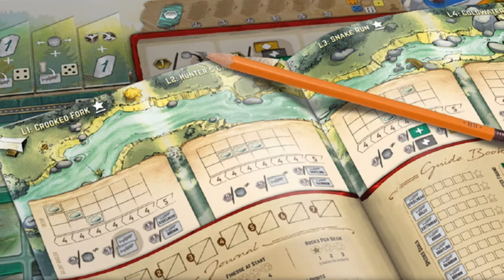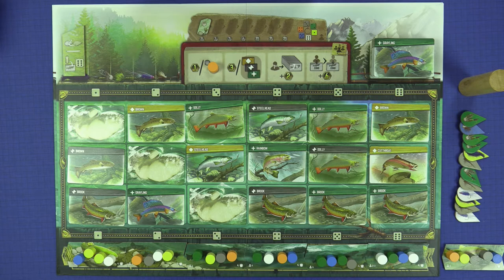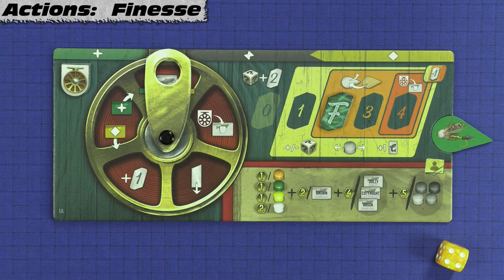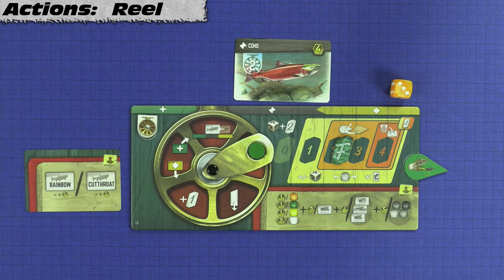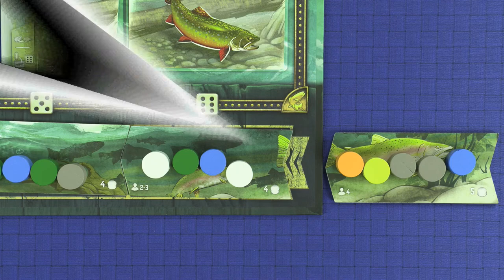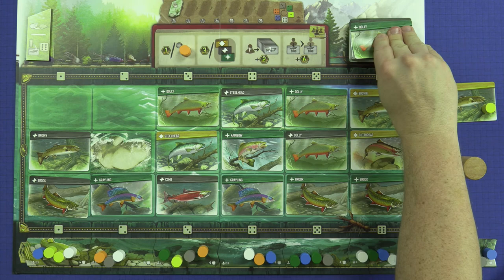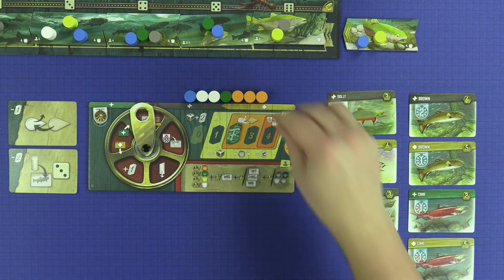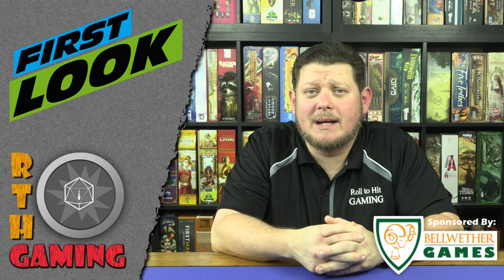Roll to Hit First Look: Freshwater Fly Solo Tutorial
Join RTH Lucas for a "How to Play" tutorial of the Solo Adventure Mode of Freshwater Fly.